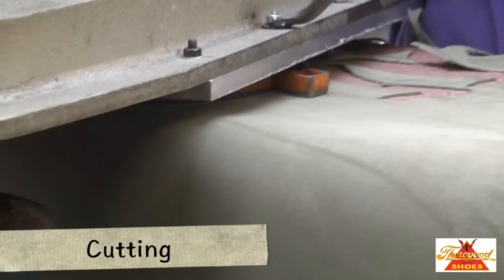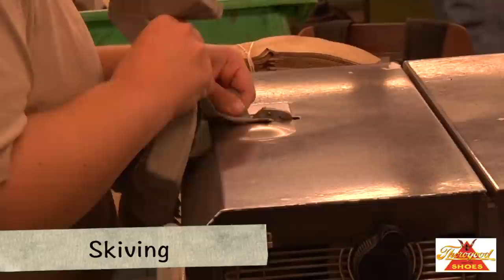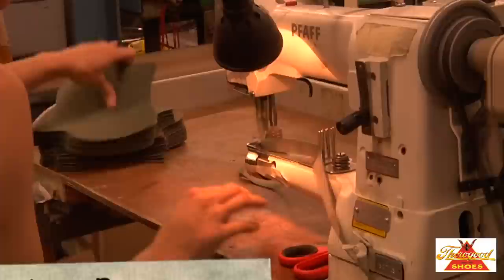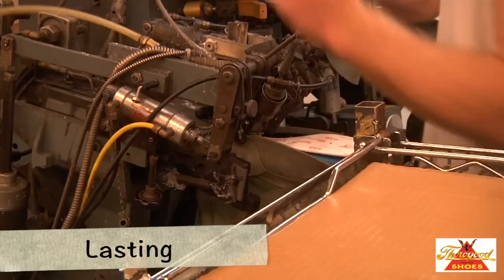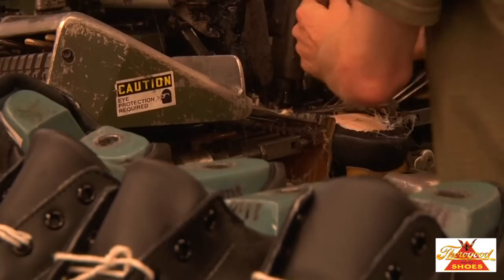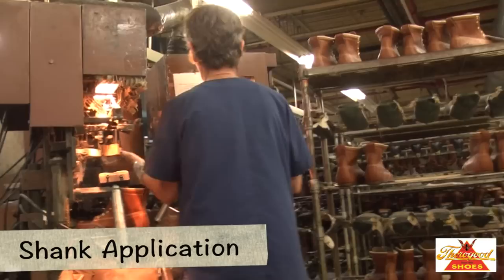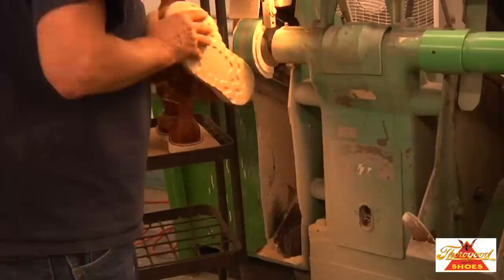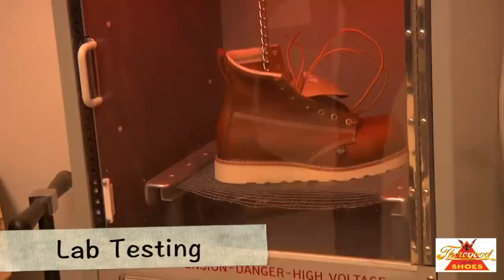How Thorogood's® are made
A tour of Weinbrenner Shoe Company's Merrill manufacturing facility. A detailed look at the process of boot manufacturing.